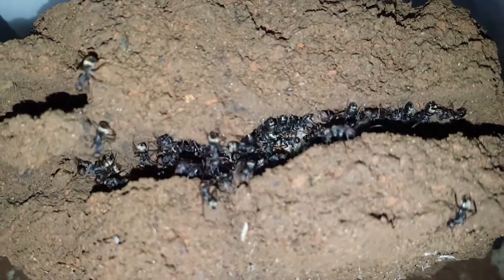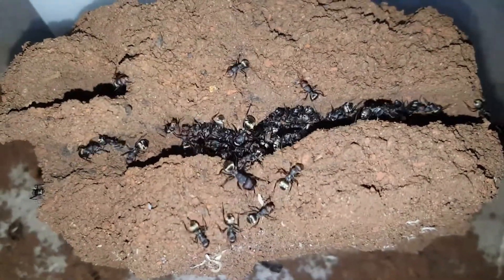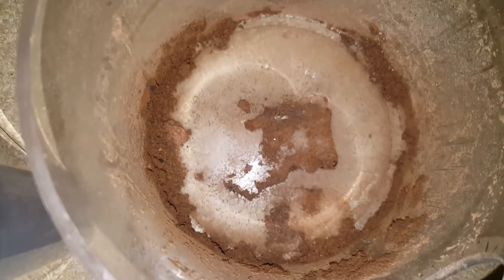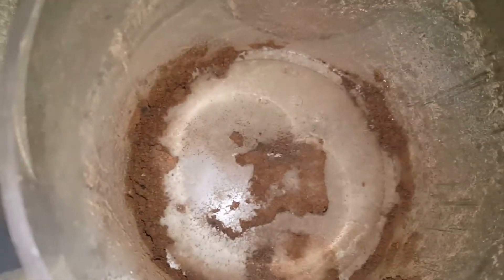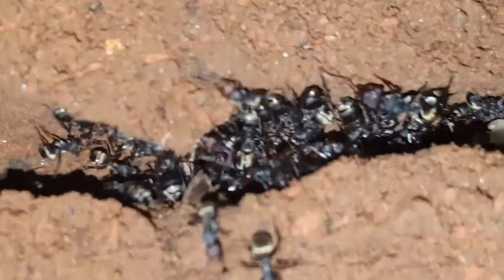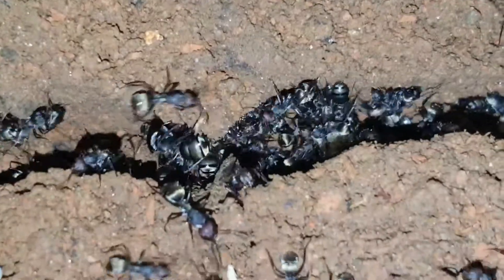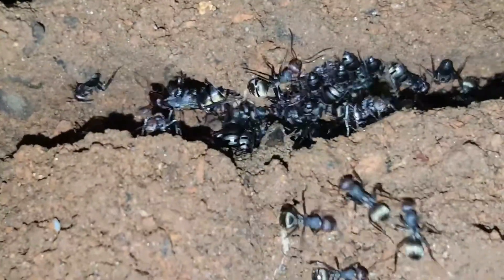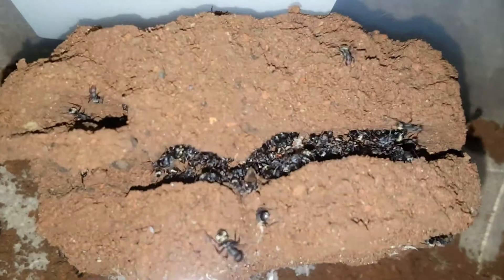Camponotus sericeus: No foraging or signs of life for two months!!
I had to make this update. My colony was completely burried for two months. They didnt forage once so Ive been extremely worried. I fully expected to find a graveyard of dead ants.
You can imagine how suprised i am to see the colony alive and well.

Im so happy to see these beauties once more.